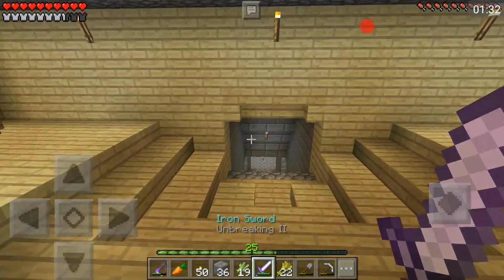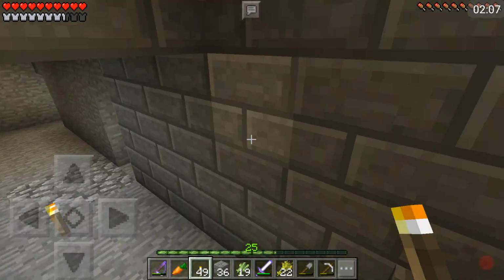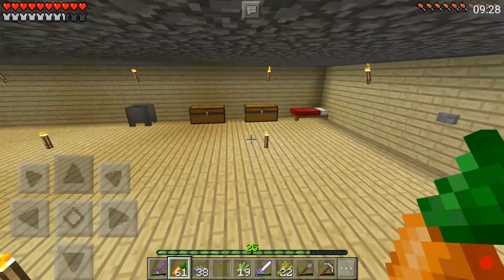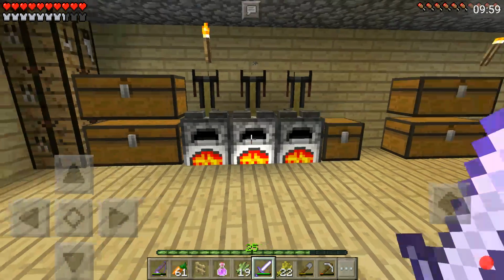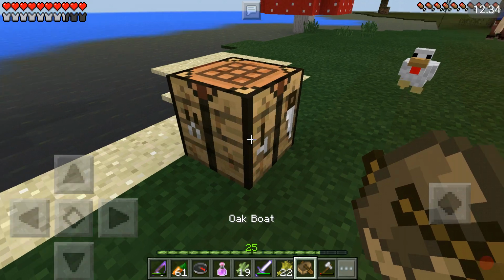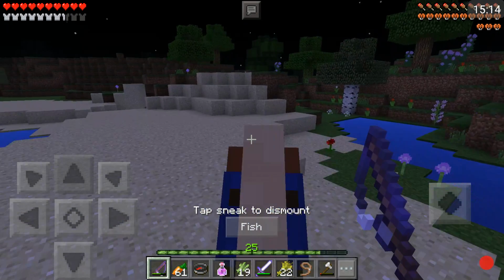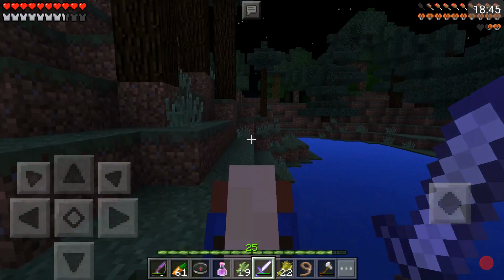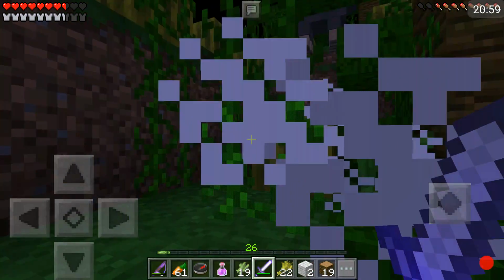Cajun's Adventure Survival Let's Play Episode 30: Longer Let's Play Videos & Finishing the Farm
Today I lengthen the time that a Let's Play video will be and finish the farms. I also go on a short expedition to explore the land around us.

Please leave a like rating if you enjoyed. It supports me by helping my channel grow and become more noticable. :D

What's up guys my name is CajunMinecraft. I play a lot of Minecraft, but also some other games. I am a Co-Owner on the MinicraftPE server, and in the 11th Grade.

Kik: TheDistricts

Skype: CajunMinecraft